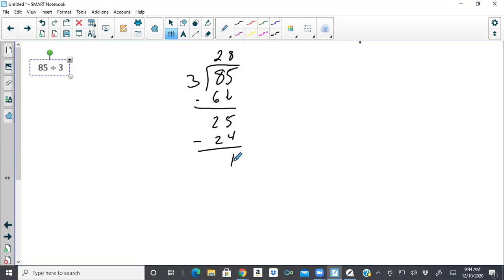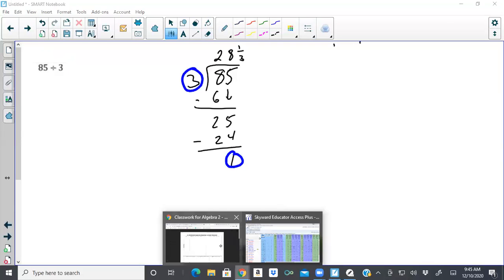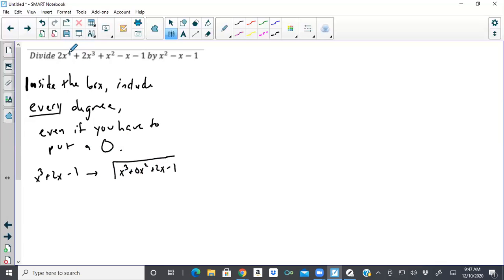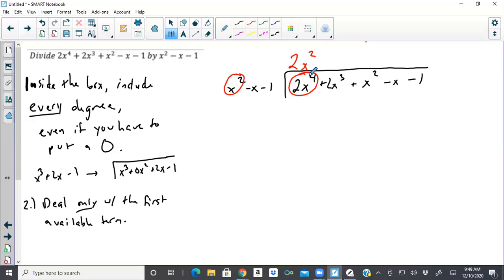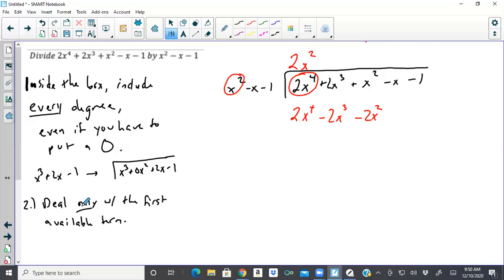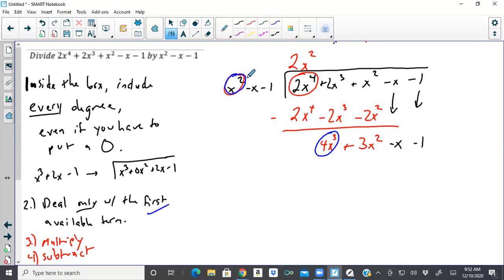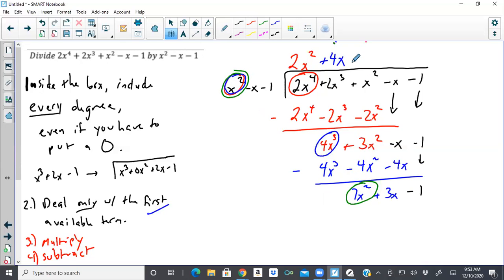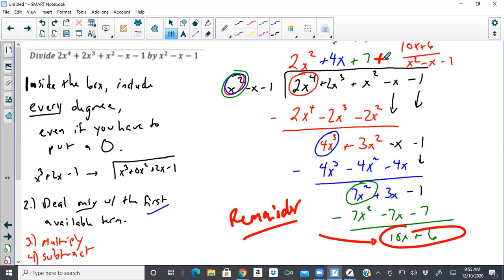4.3 Polynomial Long Division